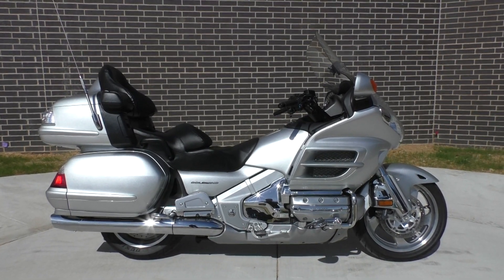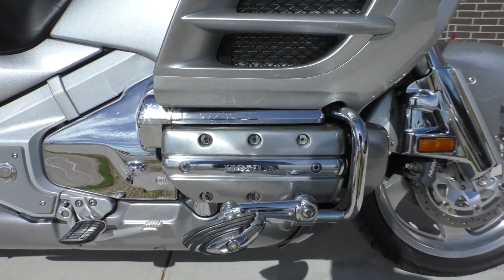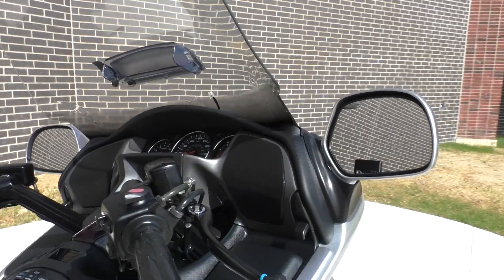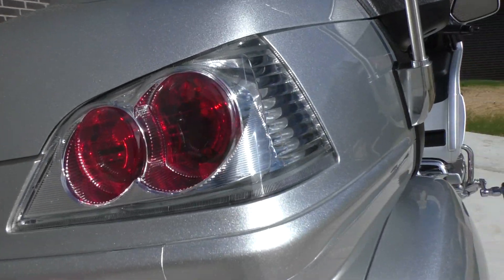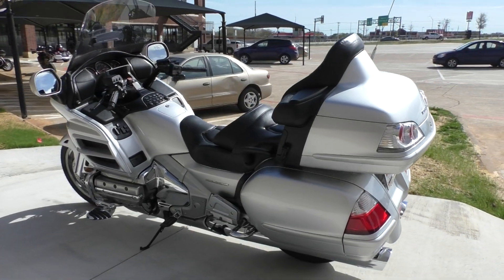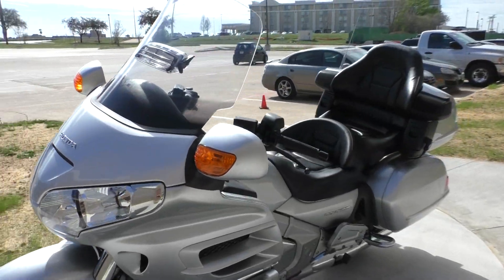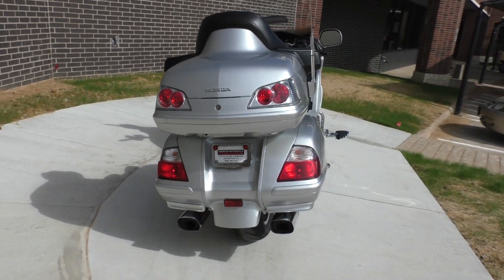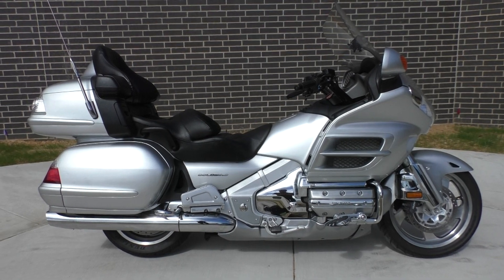606548 2007 Honda Gold Wing GL1800PM7 - Used motorcycles for sale